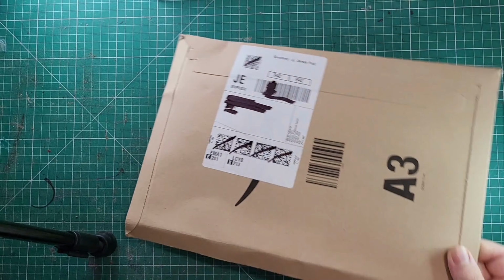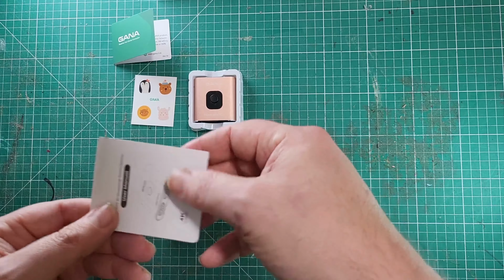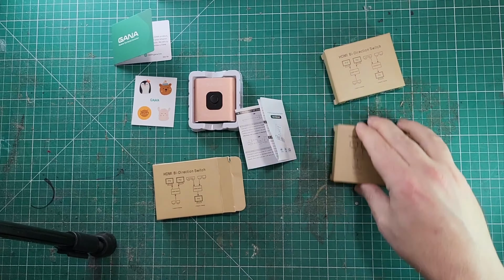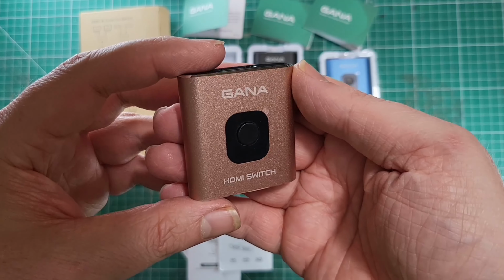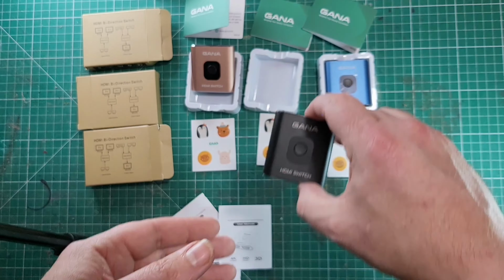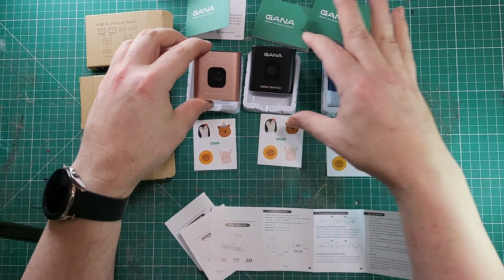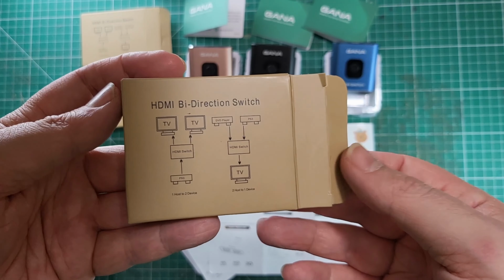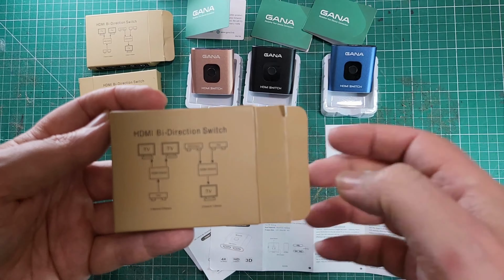HDMI Splitter 4k | Dax79 Reviews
These little gadgets are fantastic. I got 3 sent to me. One in each colour.
For this video, I set up two ARC set devices (PS3 & PS4) to see if both would work on the Bravia TV. I wanted all data to flow via the GANA Splitters and also have phantom power allowing me to operate both the PS3 & PS4 using the Sony TV remote.

It all worked like a dream! I'm so happy with the splitters and at this price, I will have to order a few more for the other TV setups around the house.

The tin finish is beautiful with a slight glitter effect. I'm loving the blue in particular.

I highly recommend these devices just remember to push them HDMI cables it all the way (I heard a slight 'Click'). Once fully in they are perfect.

ARC -
The Audio Return Channel (ARC) connects your TV and audio system with a single High-Speed HDMI® cable and eliminates the need for additional composite audio or optical cable.

HDMI Splitter 4k@60hz, GANA Ultra-thin Bidirectional HDMI Splitter 1 in 2 Out, Manual HDMI Switch Supports HD Compatible with Xbox PS5/4/3 Blu-Ray Player Fire Stick

Connector type - HDMI
Colour - Black - Pink - Blue
Brand - GANA
ASIN ‏ : ‎ B09W998YMJ

At the time of writing this, they cost -  £10.99